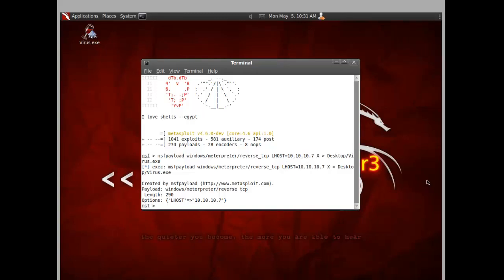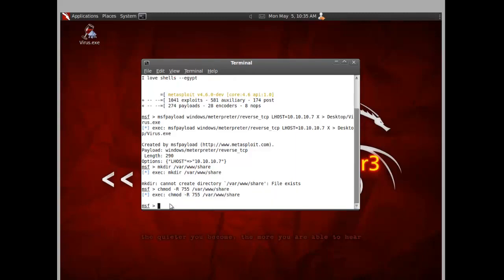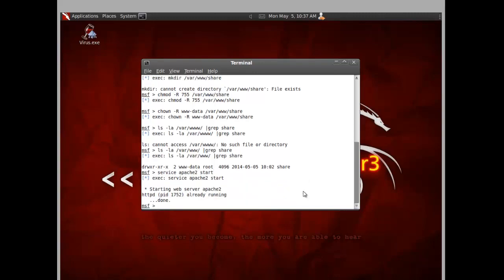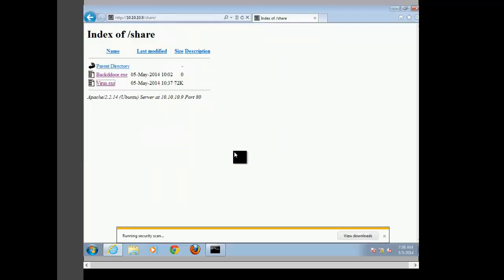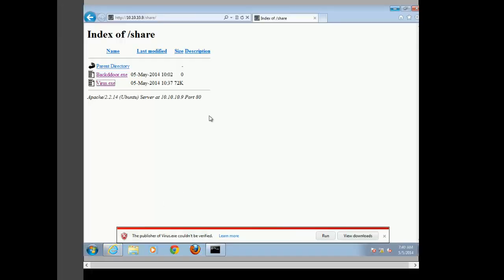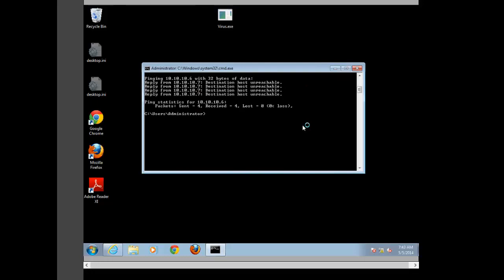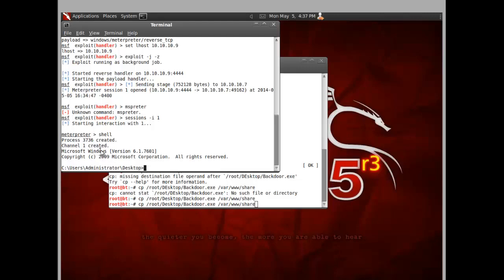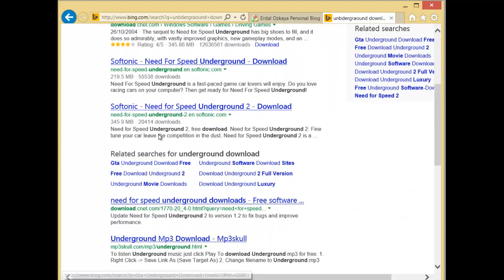Hacking Countermeasures: Hacking with Kali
Hacking Countermeasures class demo Hacking with Kali